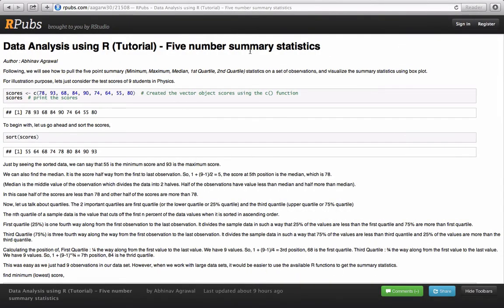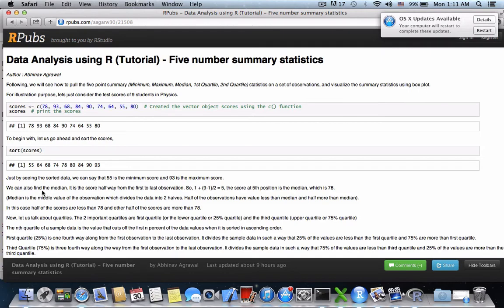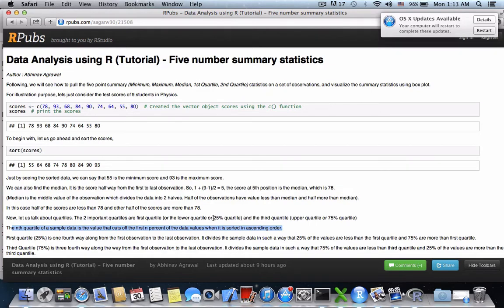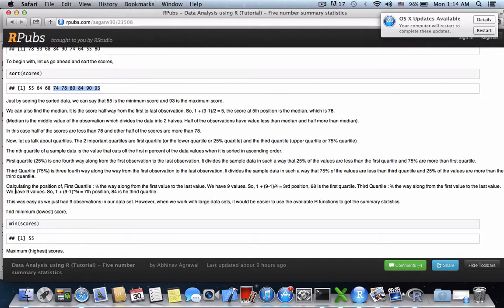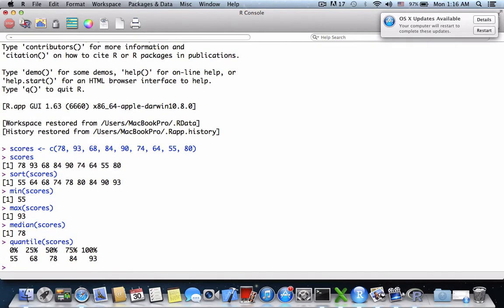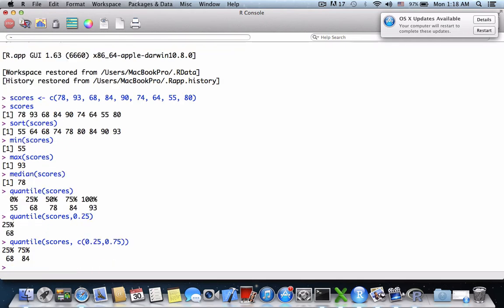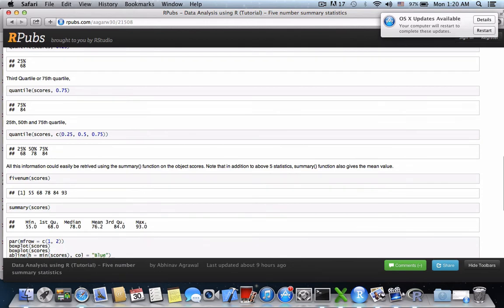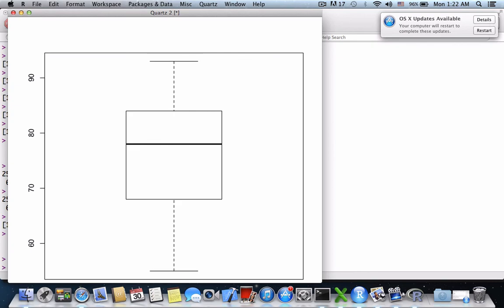Data Analysis using R (Tutorial) - Five number summary statistics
Using R functions to pull the five number summary statistics, the minimum, maximum, median, first quartile and third quartile.

R Functions used:
min(), max(), median(), quantile(), fivenum(), summary()
boxplot() , for visualization of the sample data.